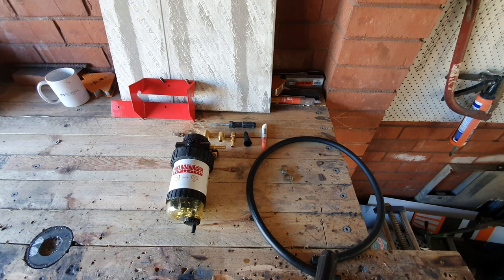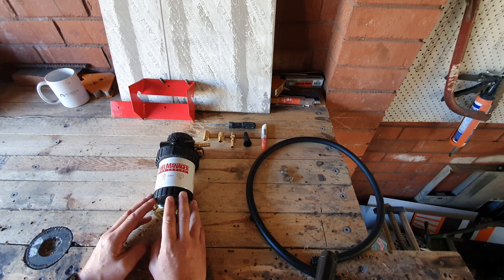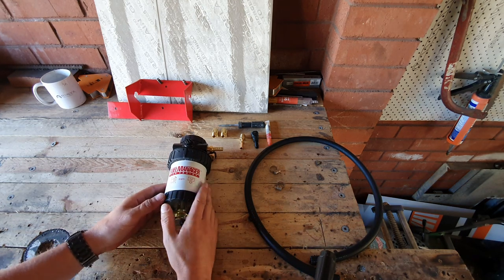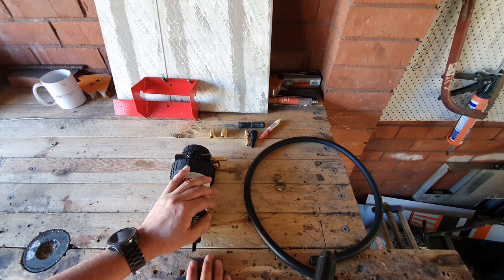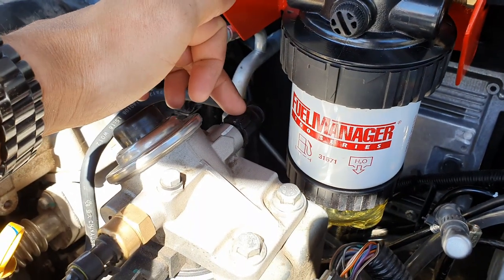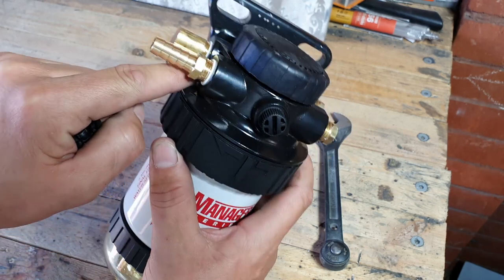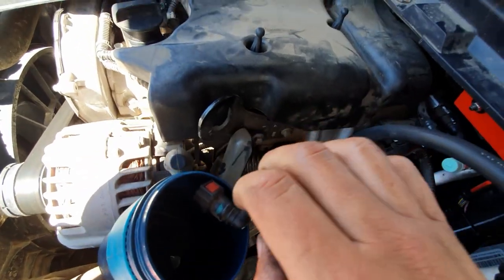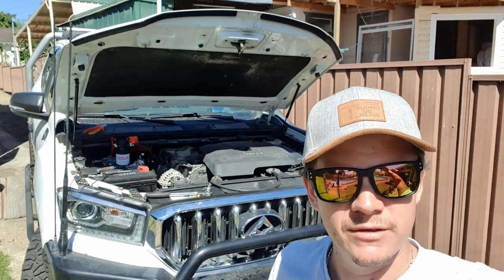How to Install a Fuel Filter In a LDV T60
Install process as well as some information on what to look for and what it does. can be applied to many car and help save you in the long run.